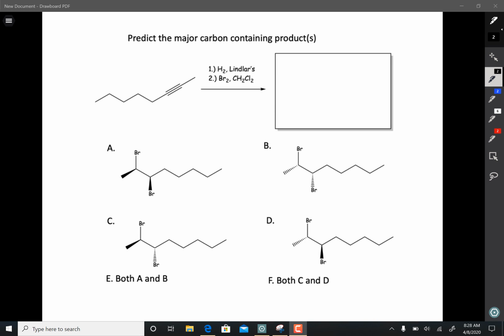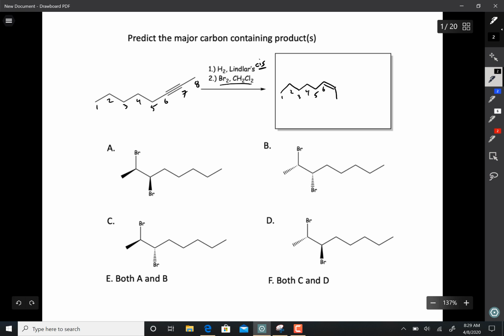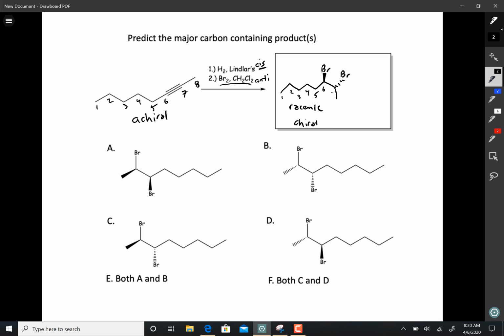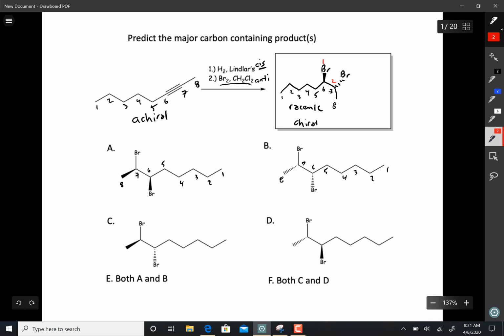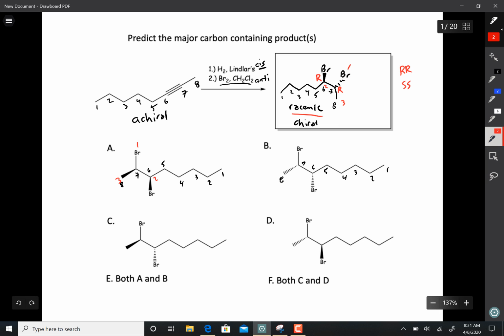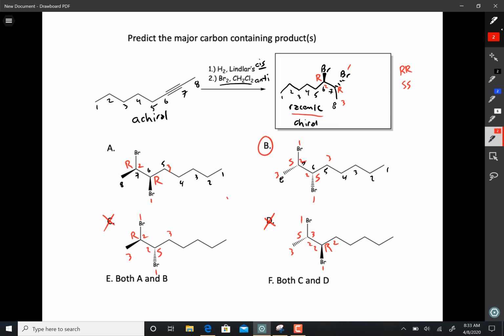343 MC PSet 25